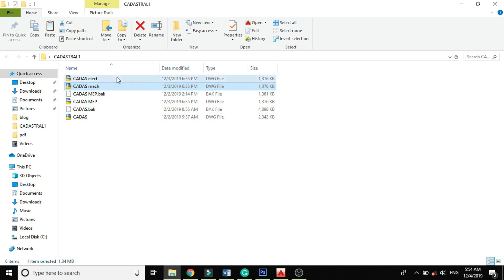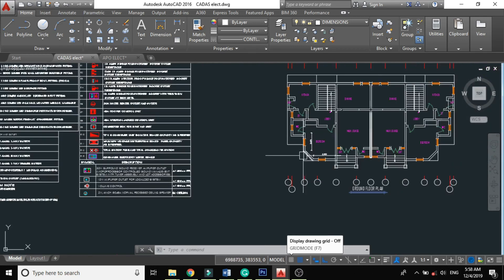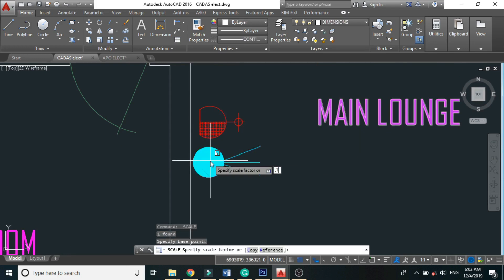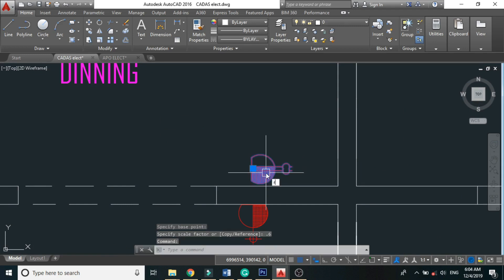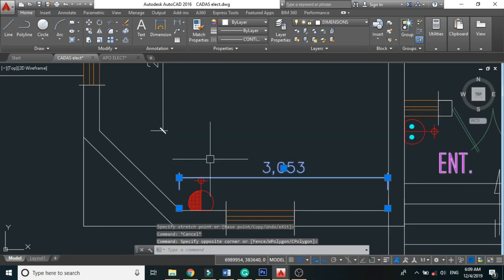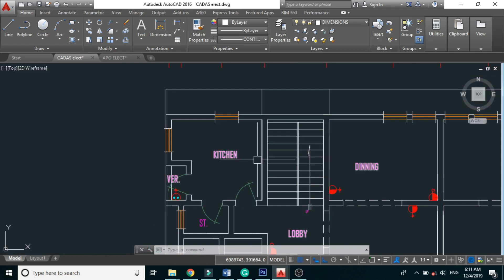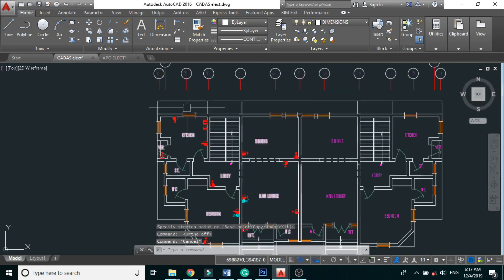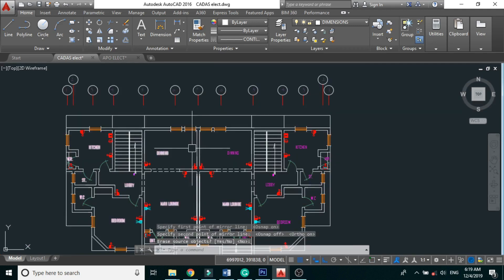AUTOCAD MEP TRAINING 06 (ELECTRICAL ACCESSORIES DESIGN)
This AutoCAD software tutorial is mainly for MEP (building services) engineers.